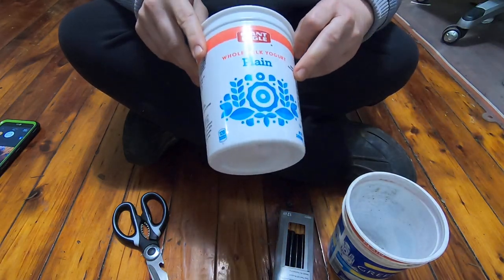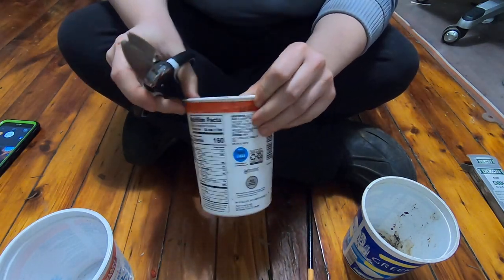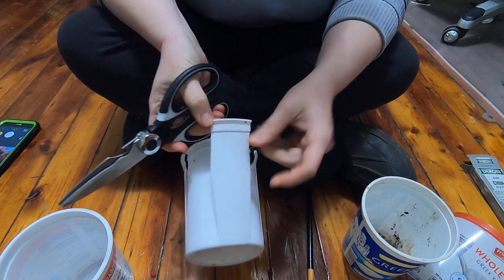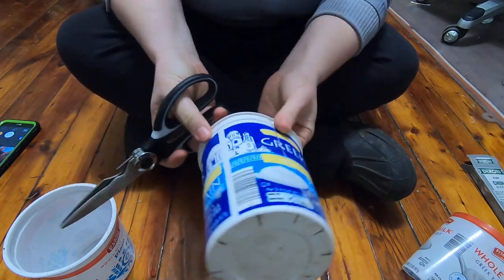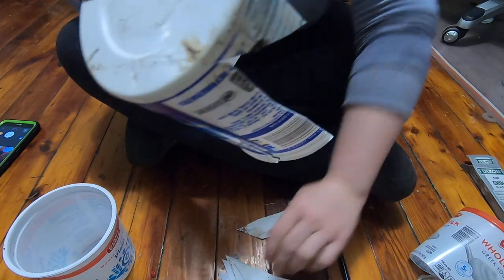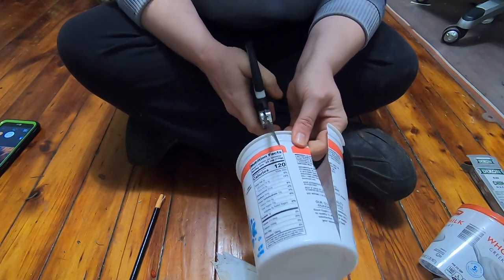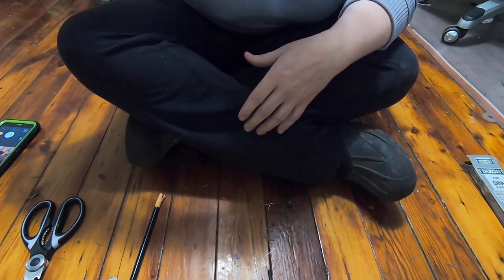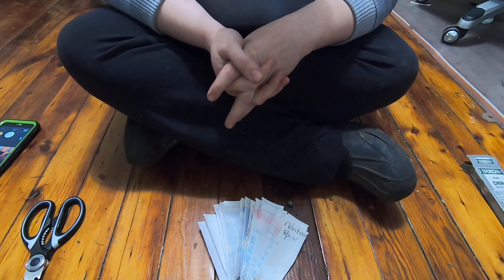Making my Plant Labels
The plant labels that I do use in the pots around the garden are made in this way, and they've been really good.  As long as I can my supplies up to a level that I'm not running out all the time, I think I'll be very well on my way to the next step in getting organized a bit.